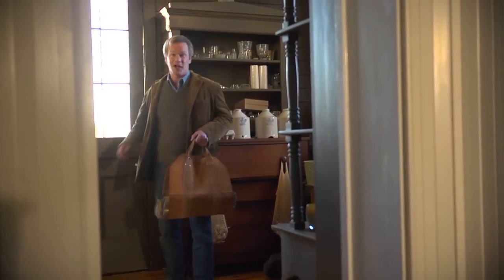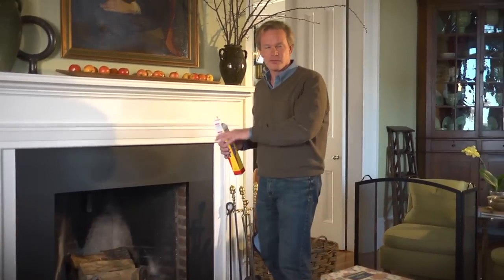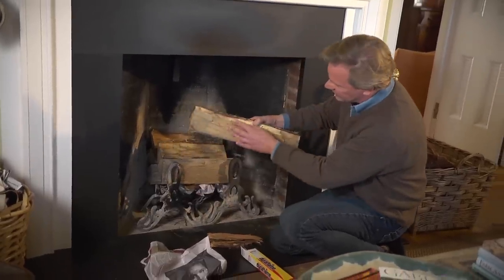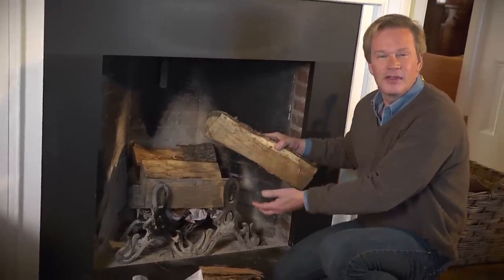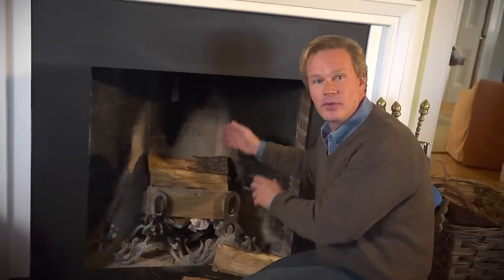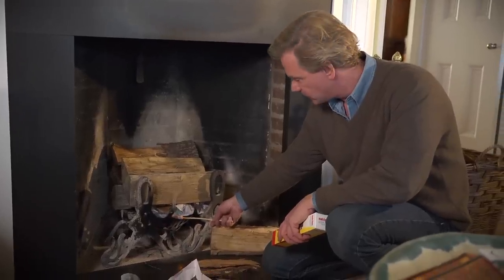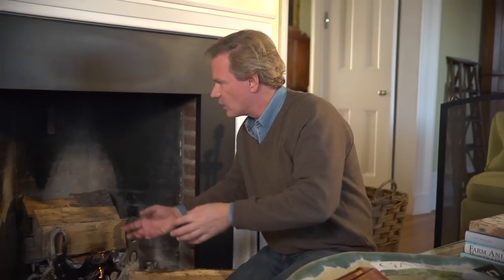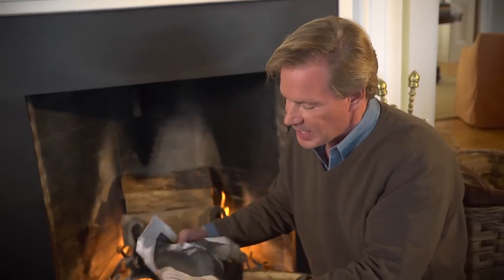Fireplace Tips | At Home With P. Allen Smith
Love cozying up next to the fire? Follow P. Allen Smith's fireplace tips for your best fire yet! From tinder, to kindling, to logs, you'll even learn to prep the chimney shaft for a clean burning fire that provides hours of relaxing comfort.